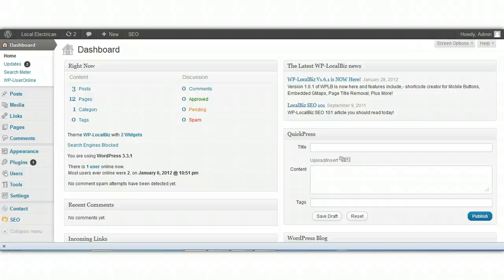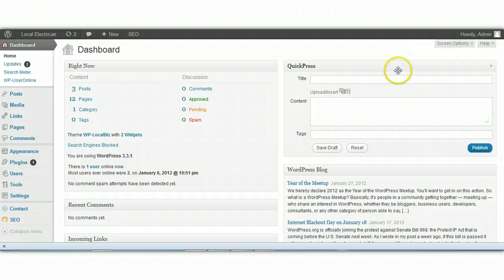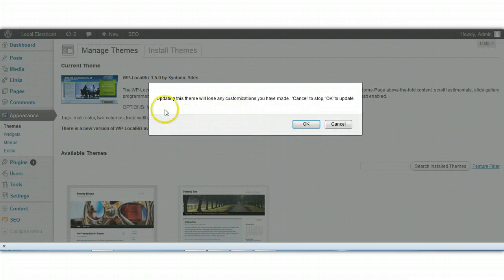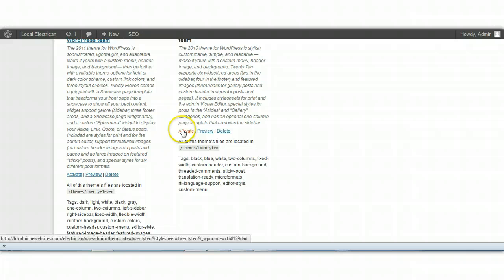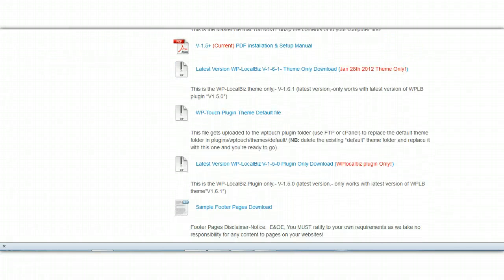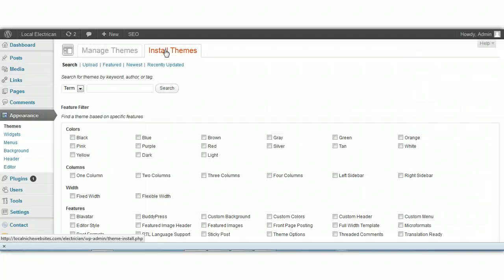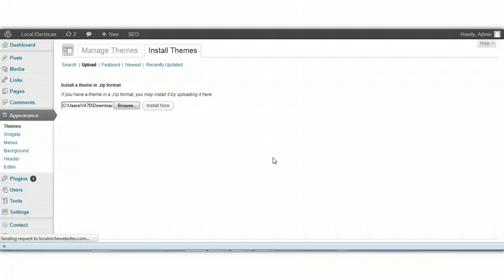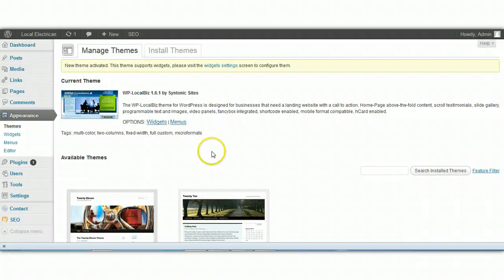WPLB-theme-update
How to update the WP-Localbiz theme using the automatic update feature in the WP-admin panel or by manual upload.